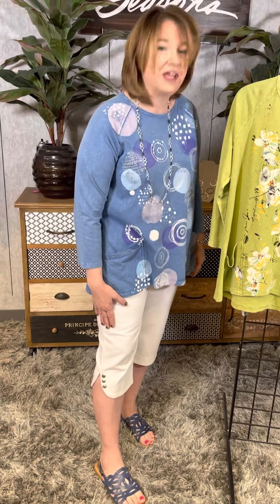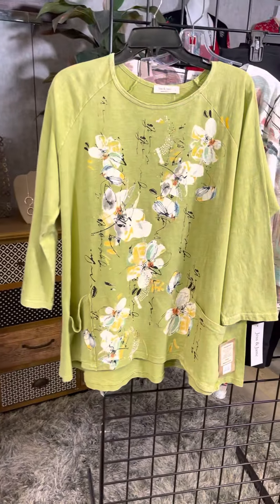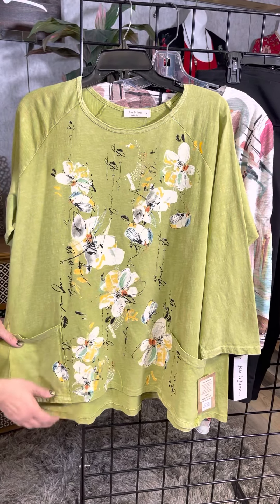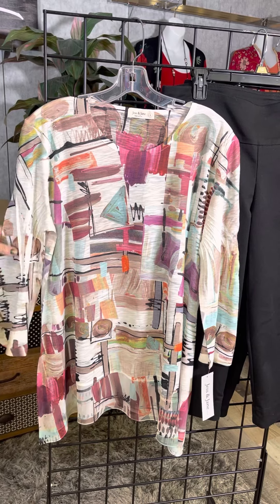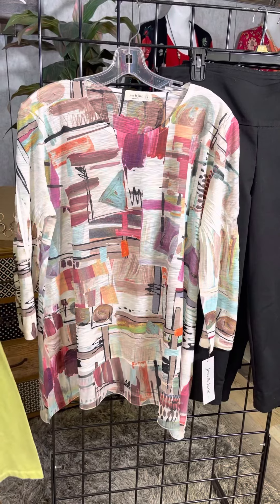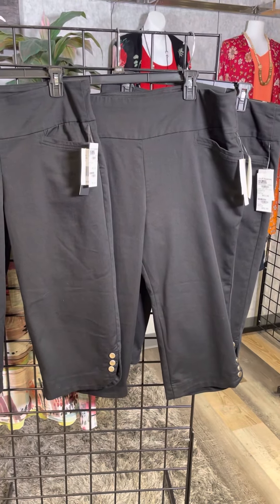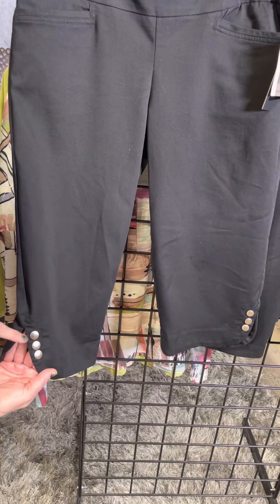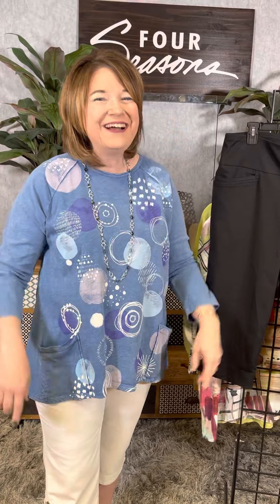March 21, 2022